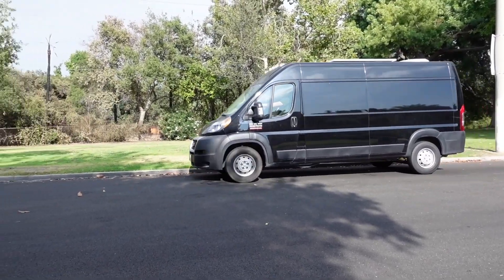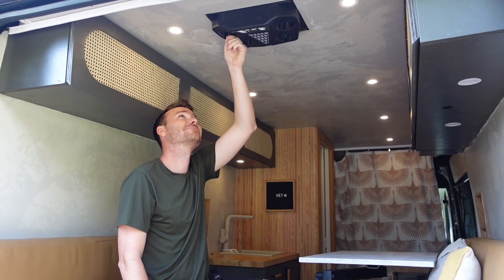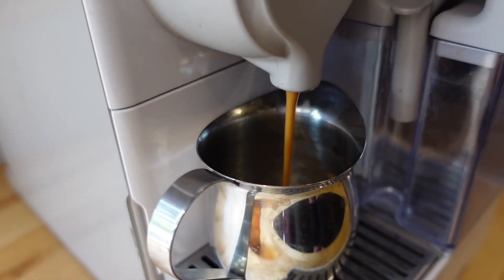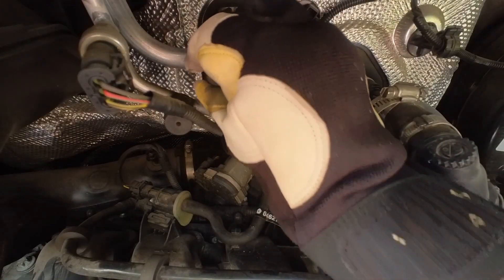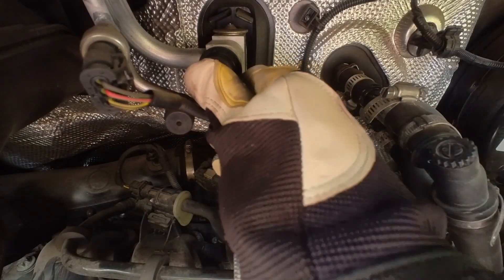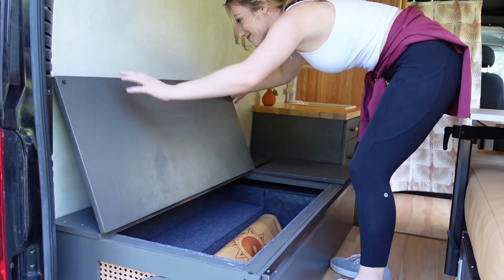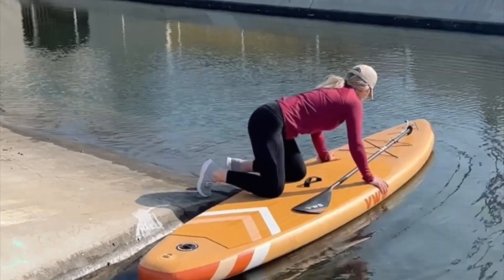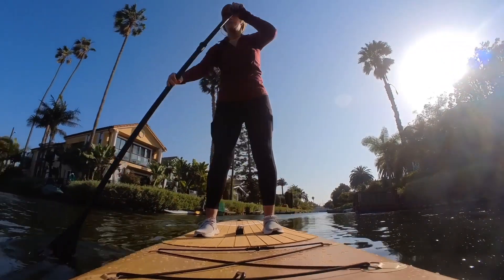Van Life Temperature Control Hacks! How to stay cool!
We are excited for all the summer activities, but with the high heat, it's important we take extra steps to stay cool while we travel. Here are a few tips on how to stay comfortable!

A/C Pro is a great DIY easy solution for ice cold air and is available at your local AutoZone, O’Reilly Auto Parts, Walmart or Advanced Auto Parts!